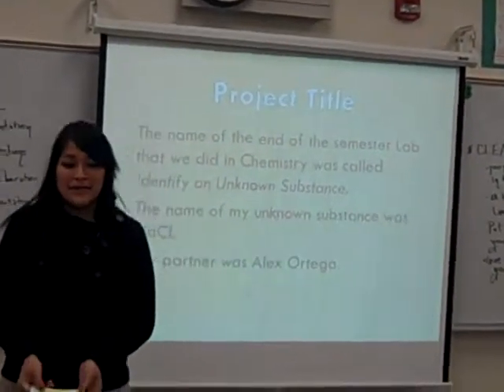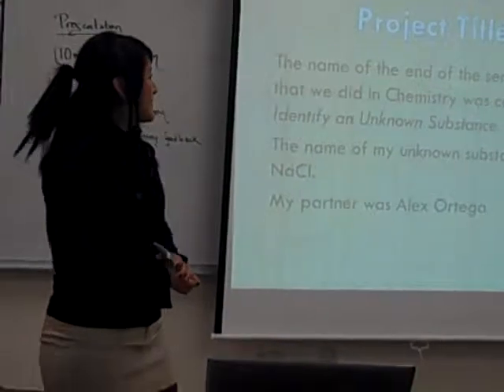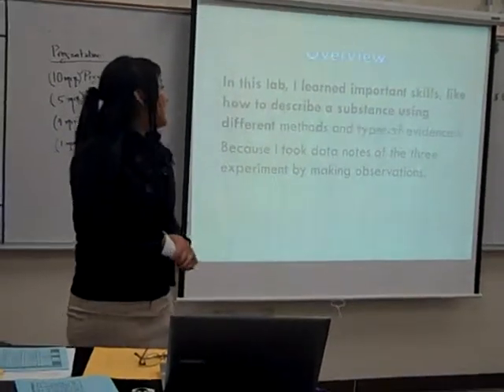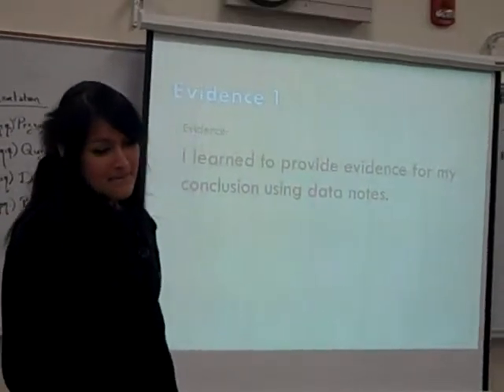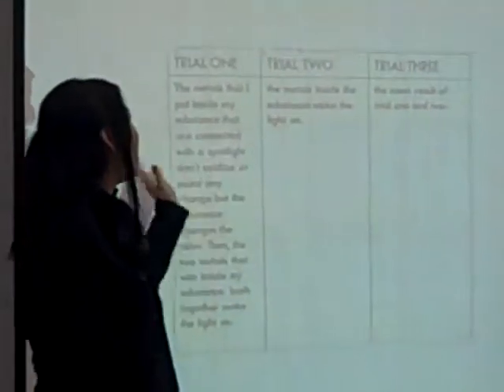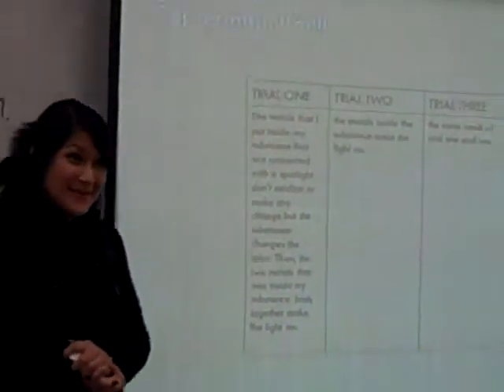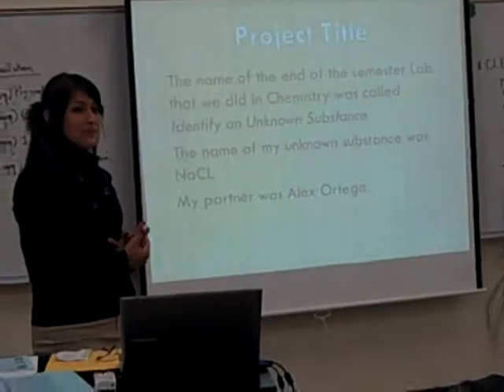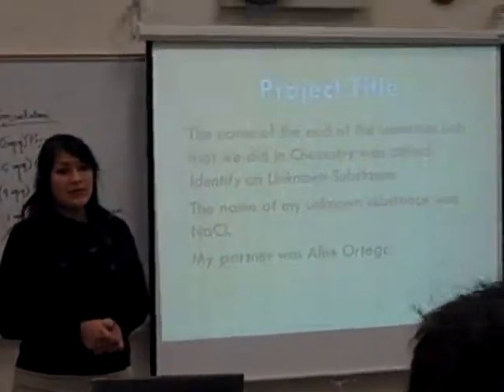Josseline's Portfolio Presentation Fall 2012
Josseline presents her identify an unknown substance lab for Portfolios.